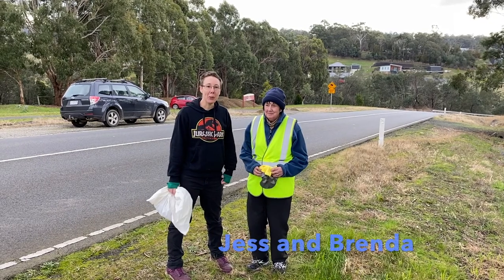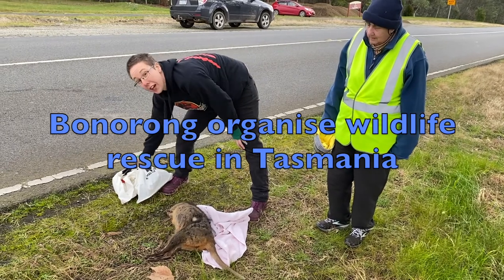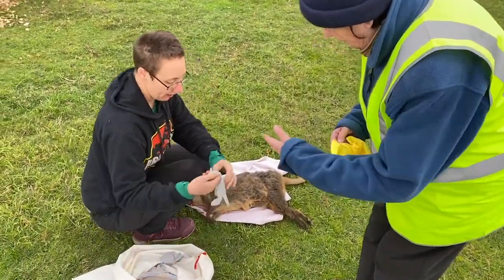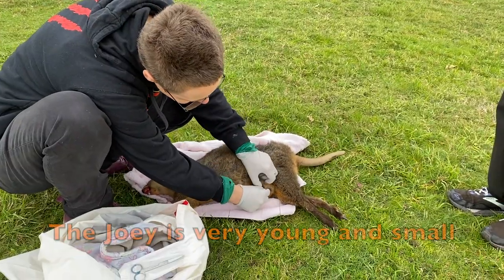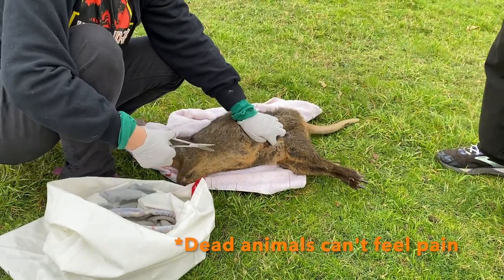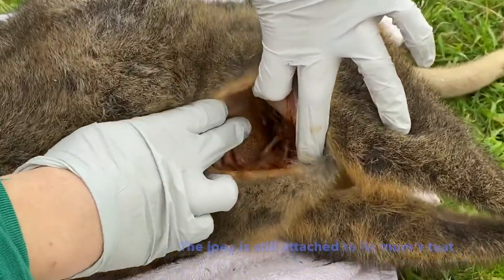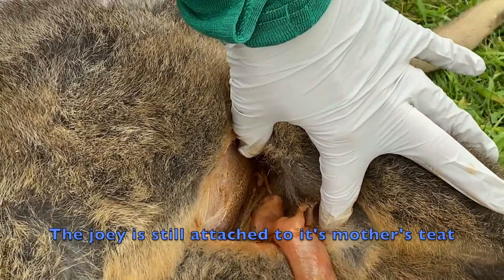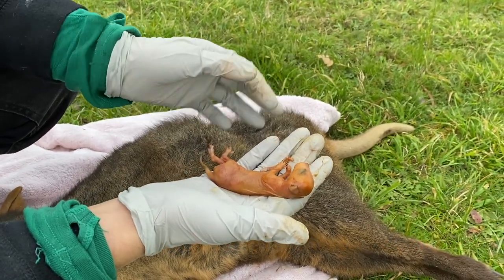Checking the pouch of a Tasmanian Pademelon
Instructional video on how to check the pouch of a dead marsupial